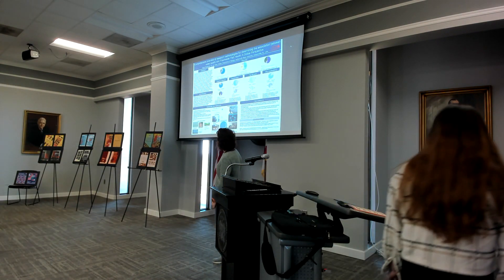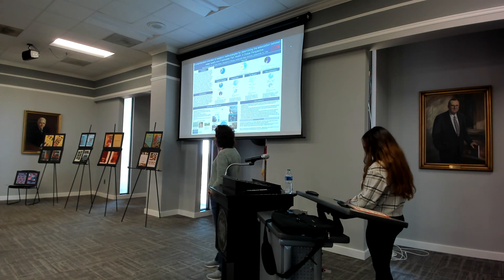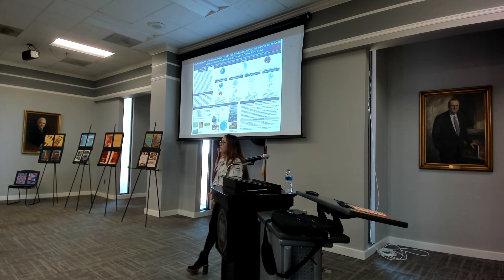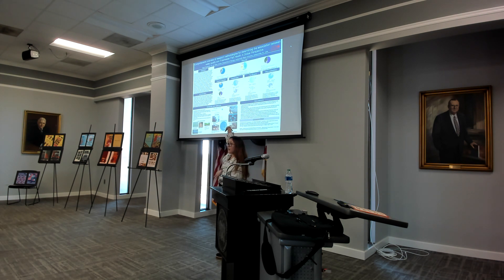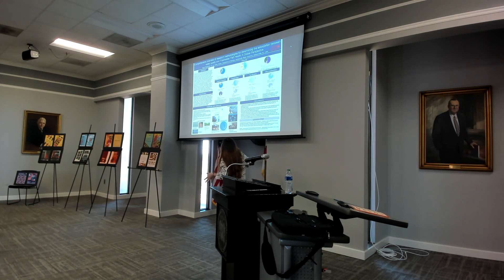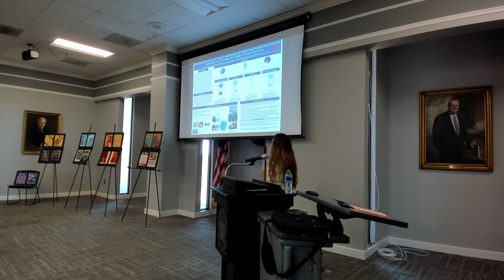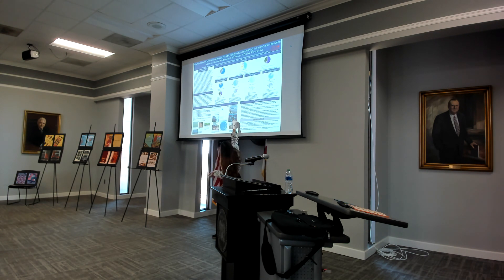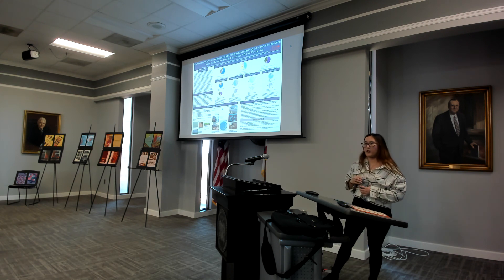Global water quality and the effects on freshwater fish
Presenter: Maya Seesholtz
Mentor: Lori Tolley-Jordan
Location: 1103 A & B